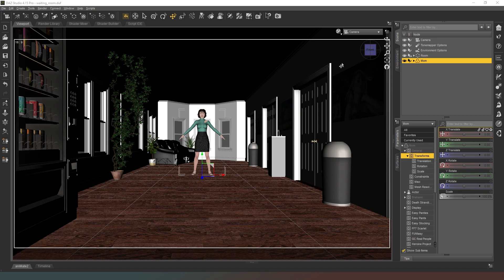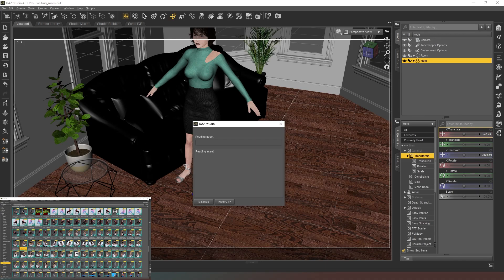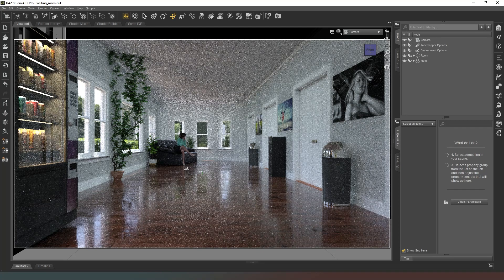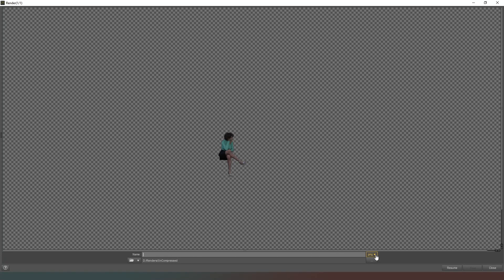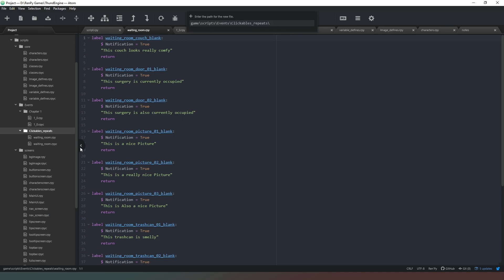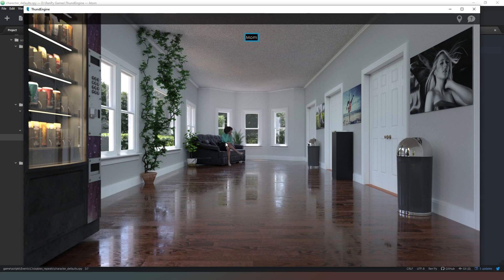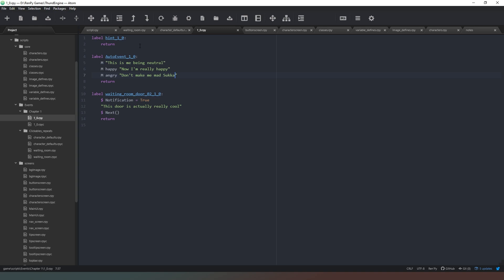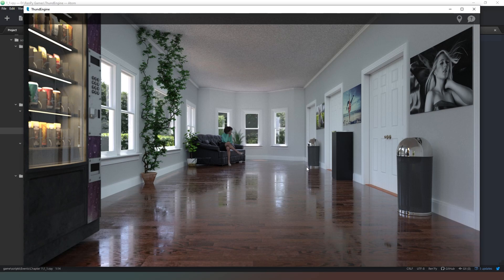[Let's Code] Season 3.15 Adding characters to our Location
In this video we render a character icon for our location using canvases and add the code to make it functional.

Links